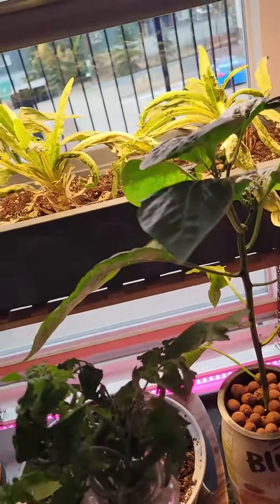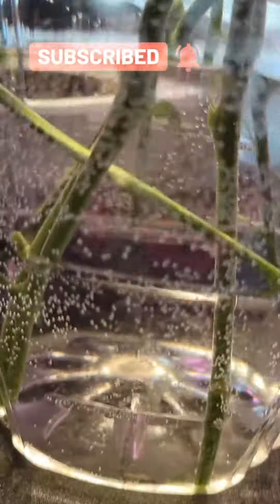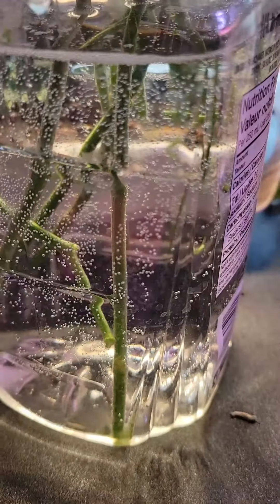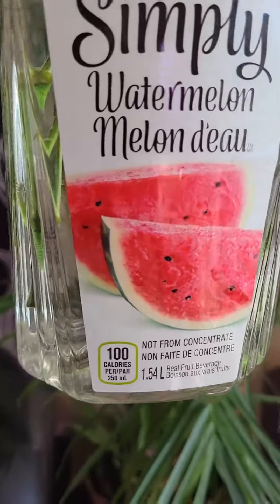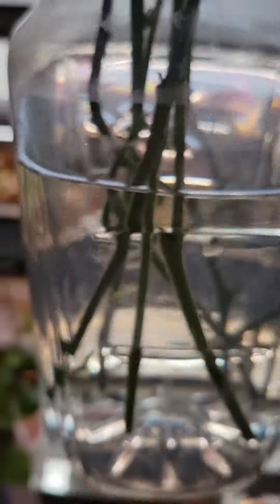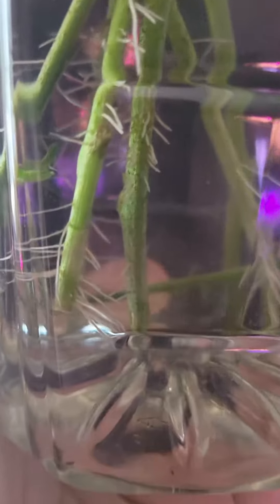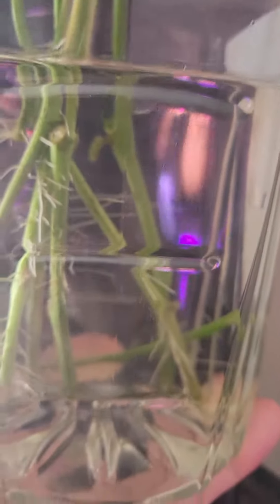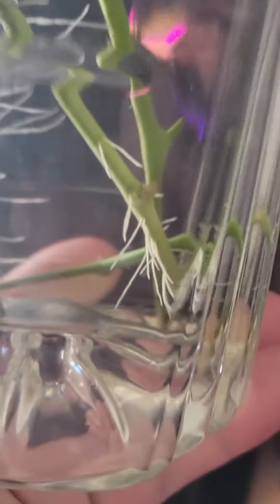Rooting tomato clones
Welcome to Rodrigo's Indoor Garden! 🌿
Whether you're a seasoned plant lover or just starting out, this channel is your go-to space for everything green. I’m not a plant expert, just someone who loves watching plants thrive. Here, you’ll learn how to:

Propagate plants
Grow from seeds
Make your own soil mix

From herbs and fruit trees to carnivorous and indoor plants, there’s always something exciting to grow. Let’s embark on this plant journey together and watch our greenery flourish! 🌱

Love the content?